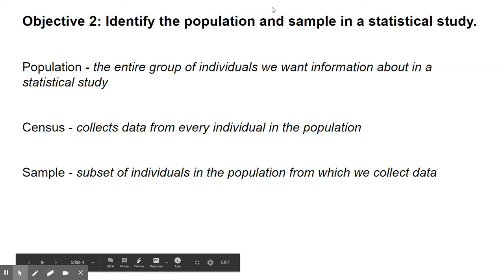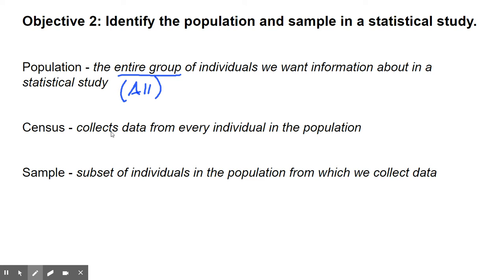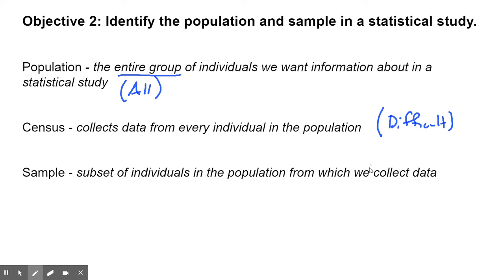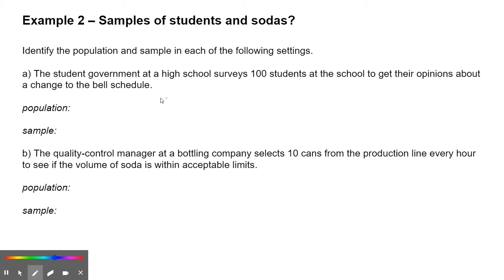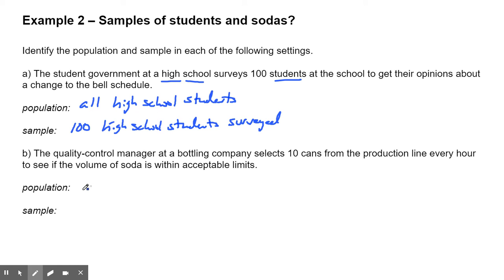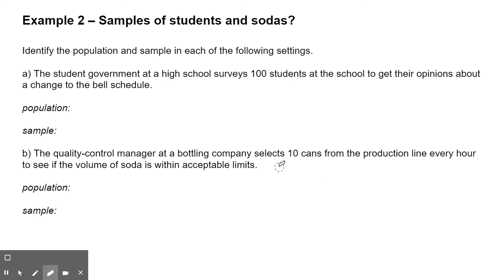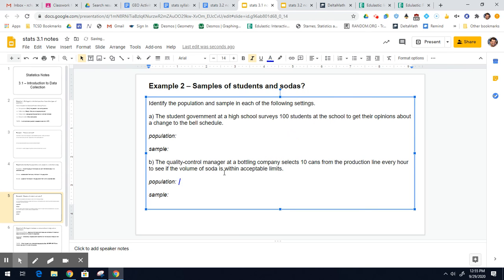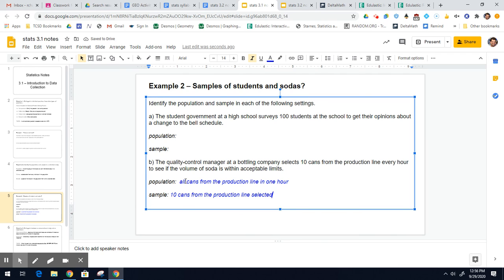stats 3.1 - introduction to data collection #2